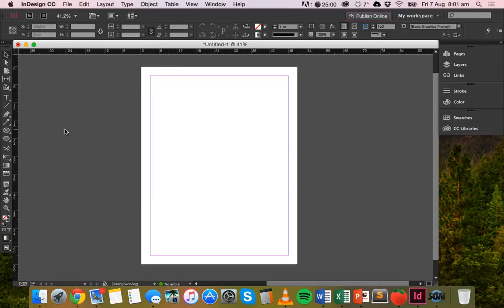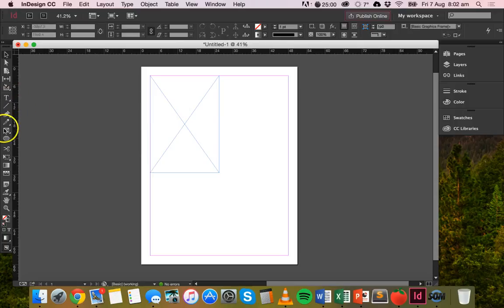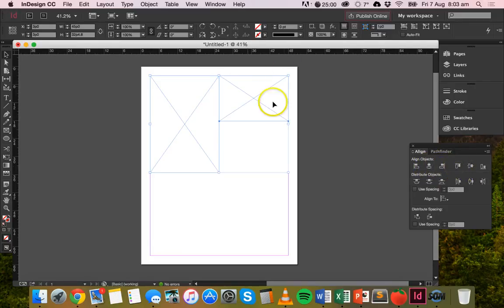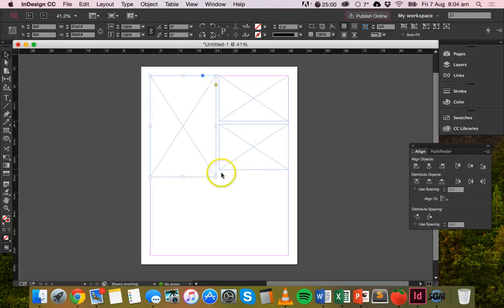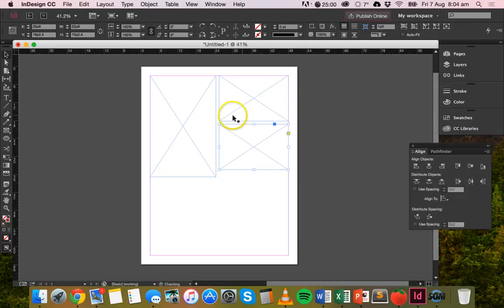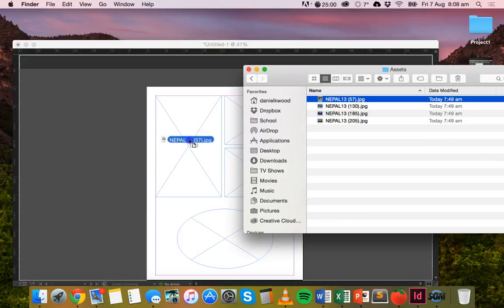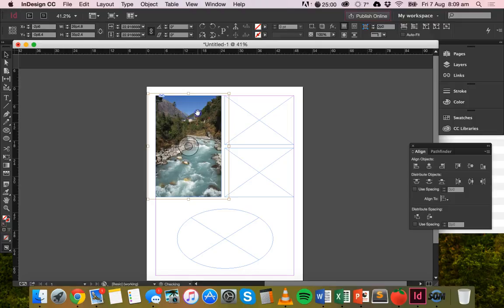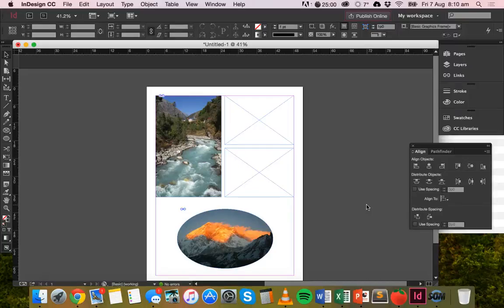Using frames in InDesign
This video explains how to use frames as placeholders and to arrange content in an InDesign project.